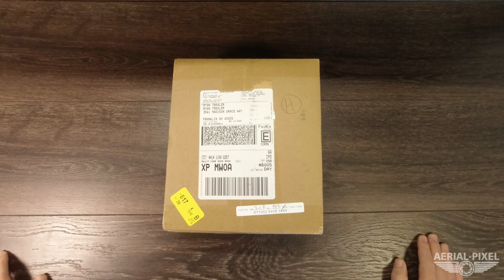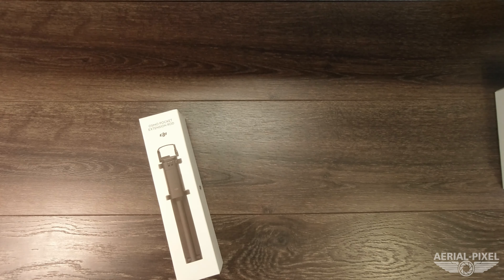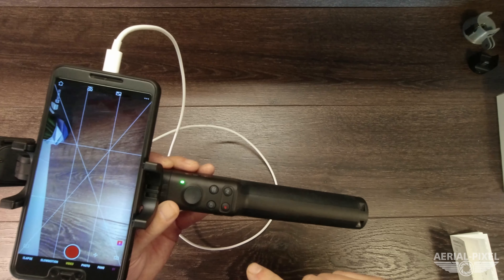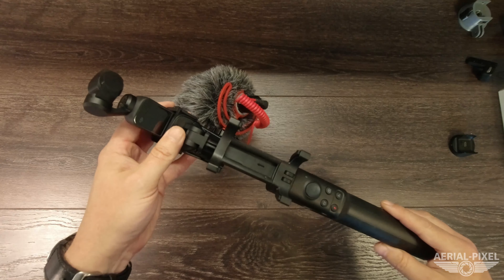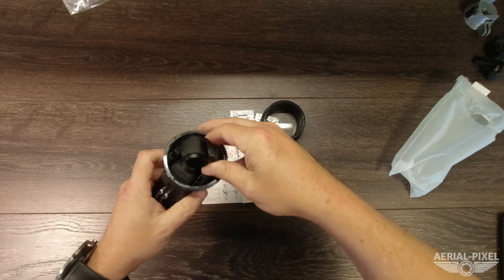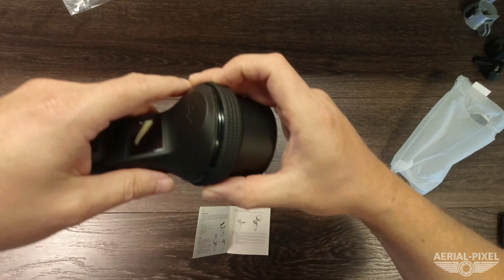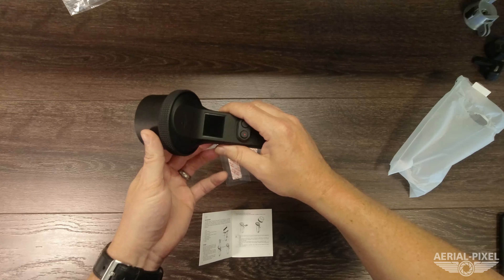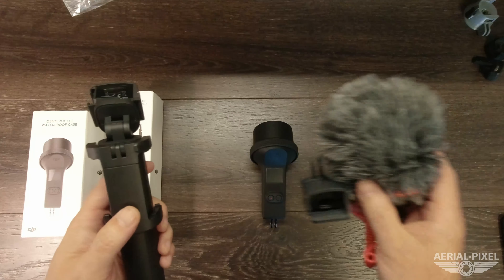DJI OSMO Pocket Extension Rod and Waterproof Case Review and Unboxing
Review and unboxing of the DJI Osmo Pock Extension Rod and Waterproof Case.

For drone and photography related merch by Aerial-Pixel visit our